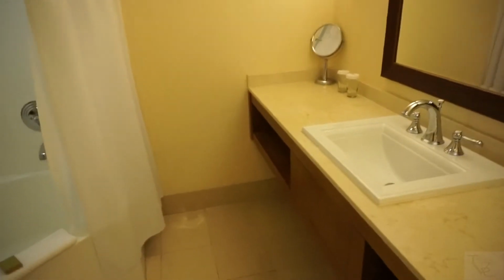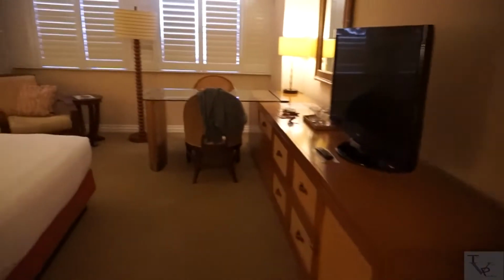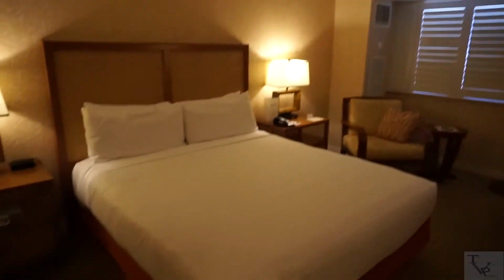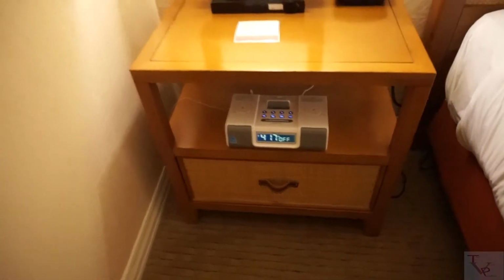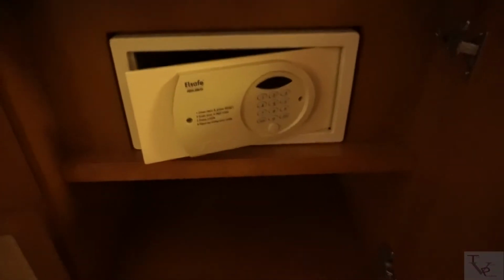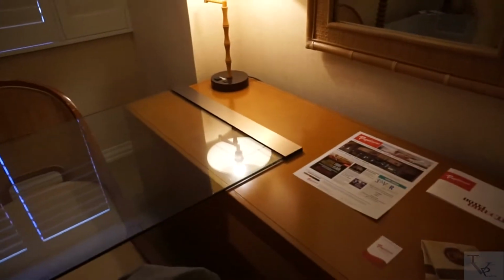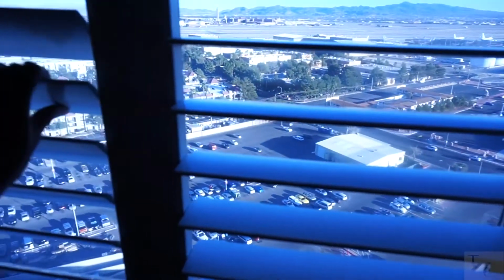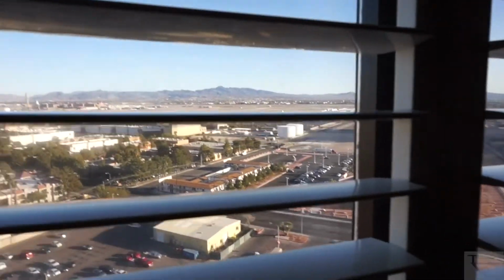Tropicana Las Vegas - Club Deluxe King Room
A tour of the Club Deluxe King Room at Tropicana Las Vegas, from February 2018. Located next to the MGM Grand, this 375 sq ft room gives you the vibe of a room on the beach, while also enjoying the Las Vegas atmosphere. The room comes with a King bed, original art paintings, an in-room safe for extra security, shutter style windows, an iHome ipod docking station, a table and chairs, and a LED flat screen TV.

Room Amenities:
• King bed
• Table with chairs
• LED Flat Screen TV
• Shutter style windows
• iHome ipod docking station
• In-room safe
• In-room WiFi